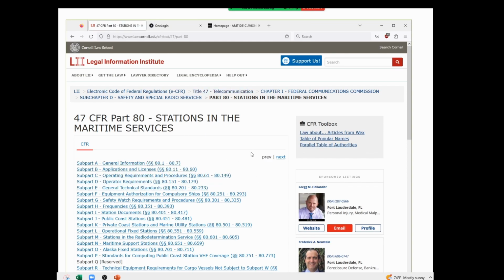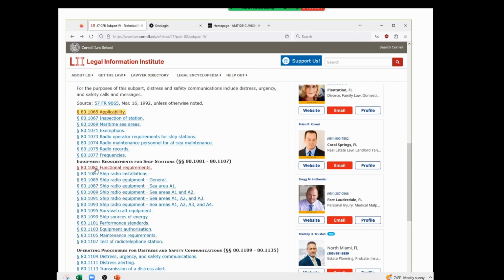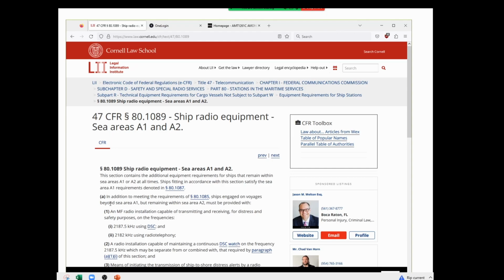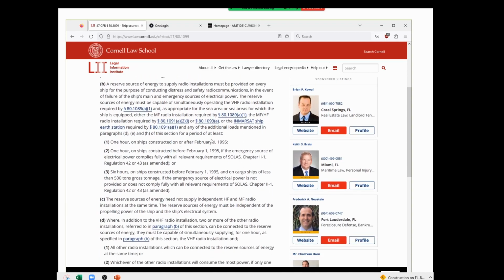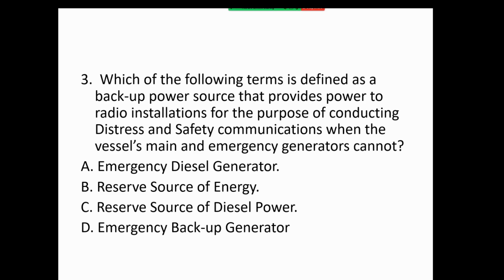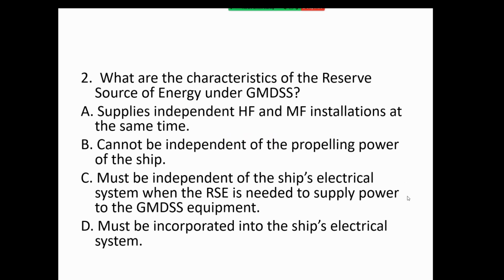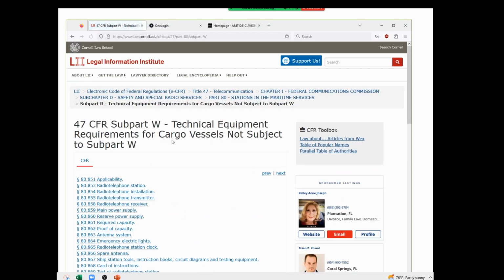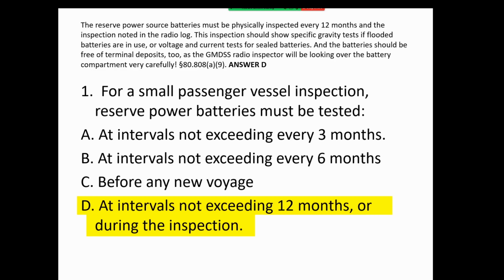FCC 1 20 Power Sources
FCC Element 1 Test Review